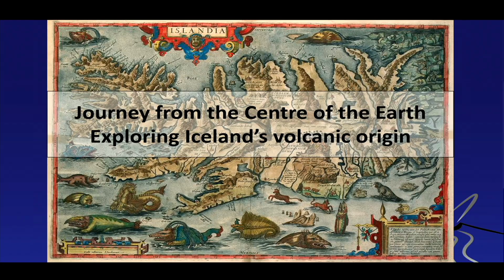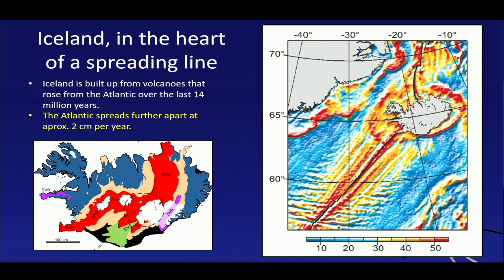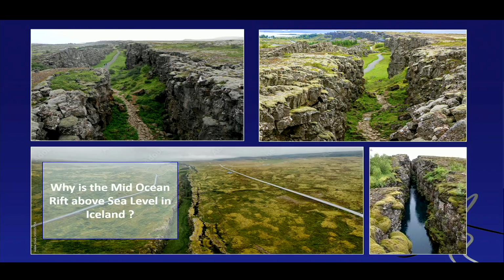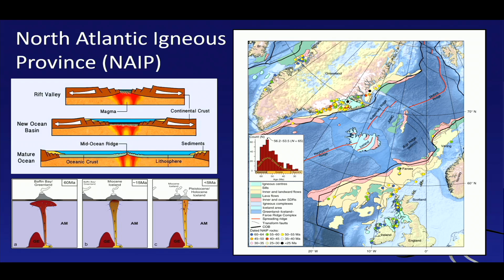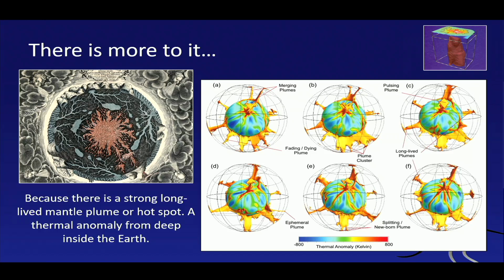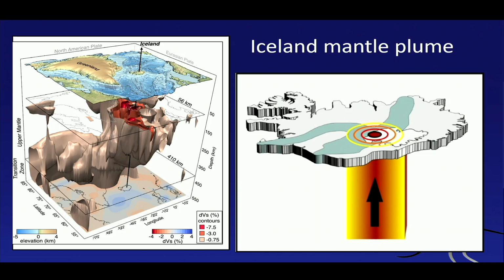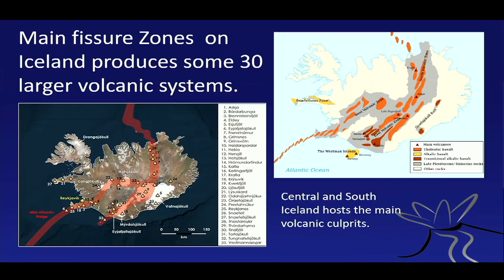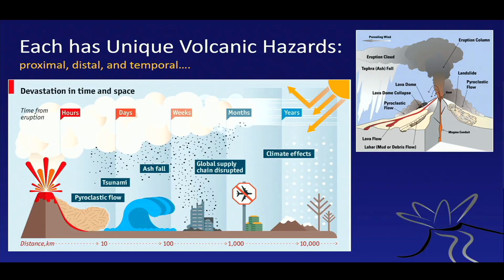Why is ICELAND so VOLCANICALLY ACTIVE?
Geological Science is notoriously underfunded. If you like our Research and Geo-Information, please consider to buy us a virtual coffee